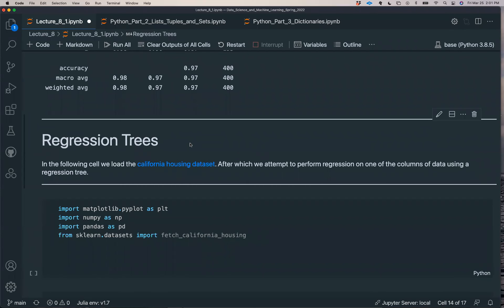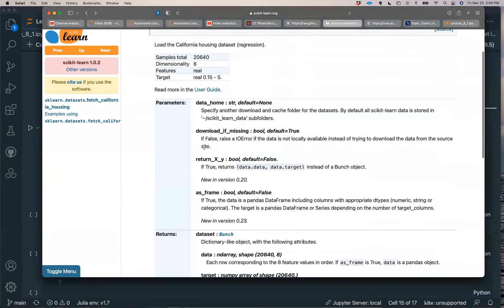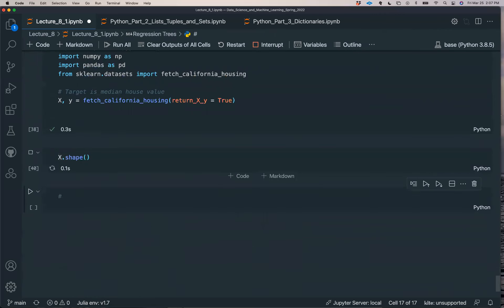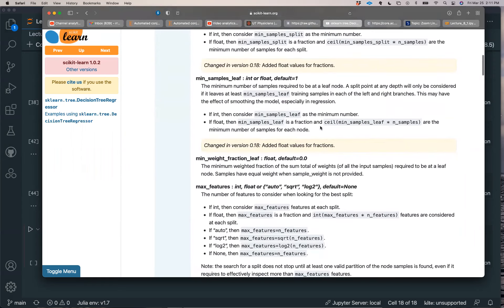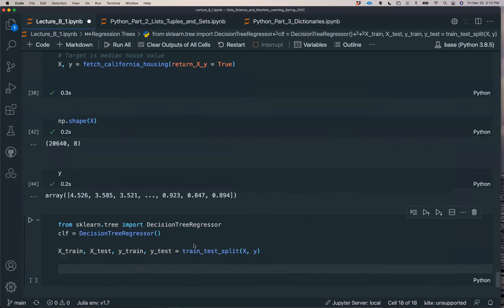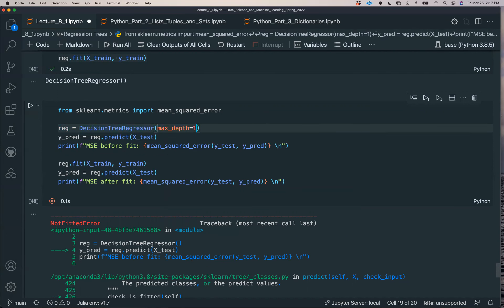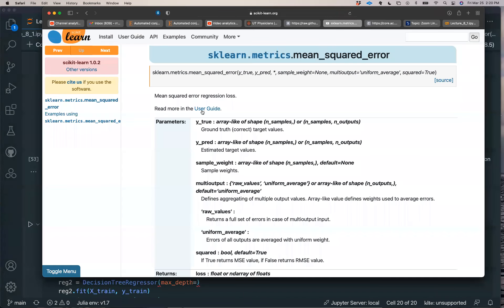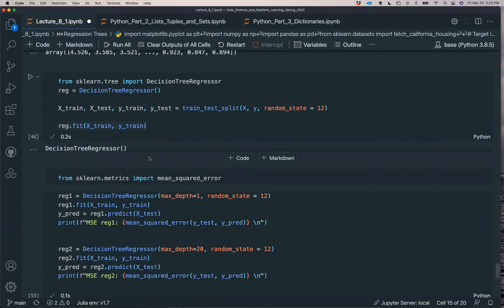Data Science and Machine Learning (Lecture 8.2) - Regression Trees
In this second half of Lecture 8 we implement a regression tree model using scikit-learn.